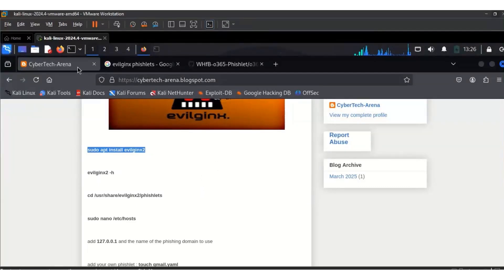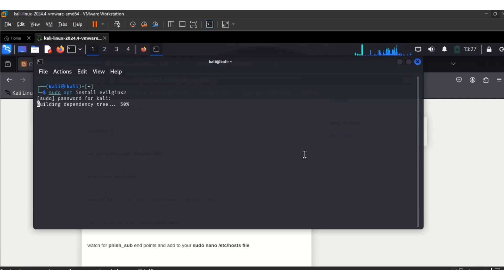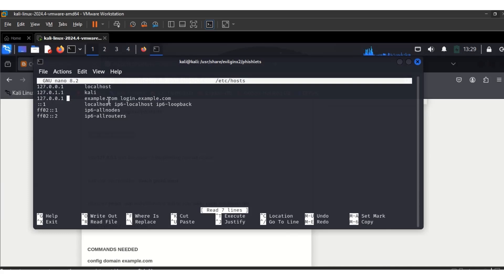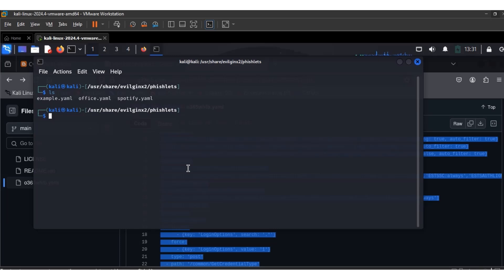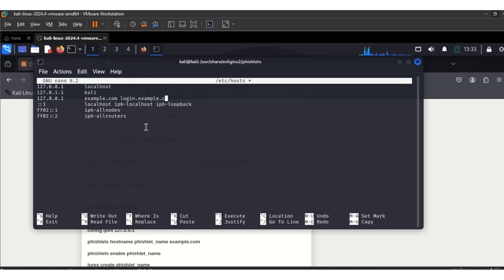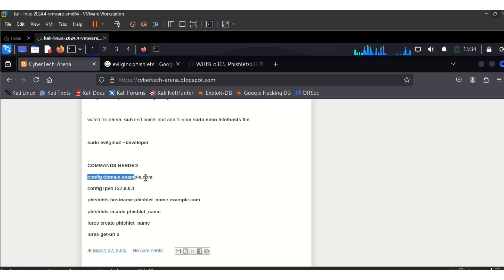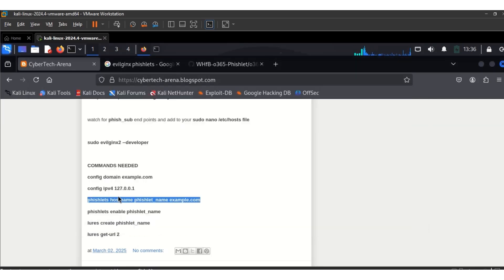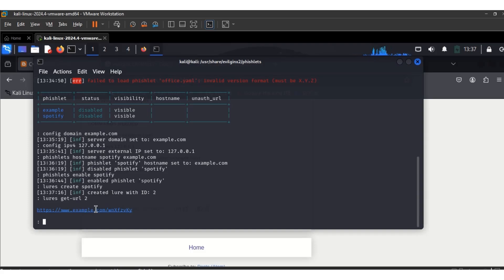Master Evilginx Phishing Simulation on Localhost(No Domain, No VPS, Free Method!)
In this tutorial, I’ll show you how to set up a Evilginx on your local machine , all without spending a dime on a domain or a VPS! This step-by-step guide will walk you through everything you need to know. Whether you’re a cybersecurity enthusiast or just learning about phishing simulations, this guide is perfect for you.

By the end of this video, you'll have your very own Evilginx phishing simulation up and running on localhost, giving you hands-on experience in cybersecurity defense tactics and phishing awareness—no costly server or domain required.